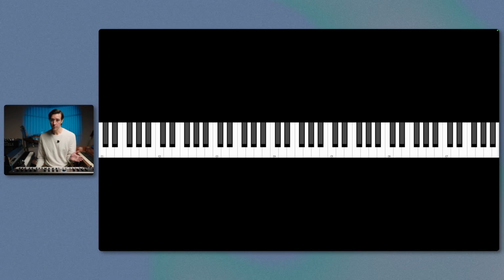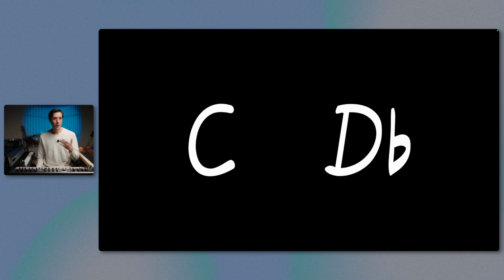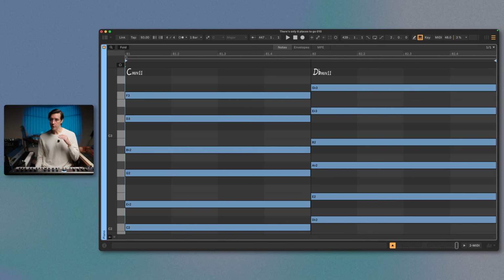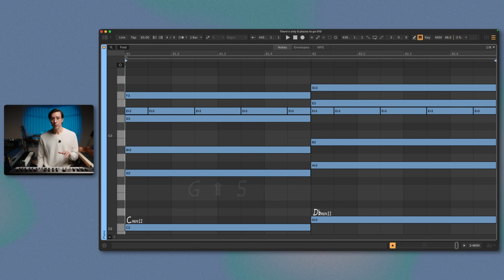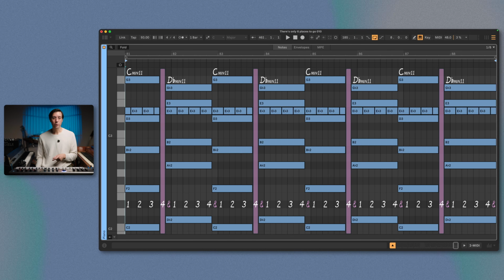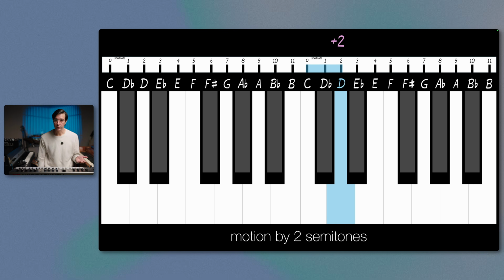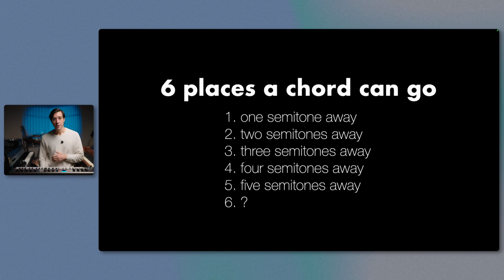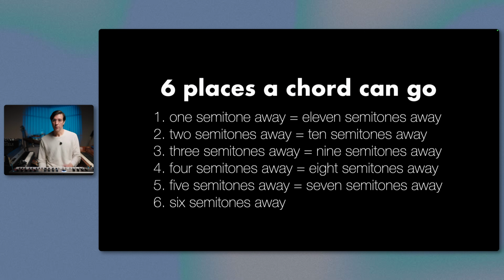Make Chords That Vibe Using the 6 Places a Chord Can Go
Most chord progressions follow formulas we’ve all heard before. In this video, I show you a different way to approach harmony, a system that reveals why there are really only six places a chord can go, and how understanding that can transform the way you write, produce, and create music. Instead of memorizing music theory rules, we focus on vibe, sound, motion, and feel. You’ll learn how to shape modern, expressive chords using simple root-motion ideas, smooth voice leading, and subtle voicing shifts that make progressions instantly more emotional, and your chords instantly vibe. This approach works whether you’re producing in Ableton/FL/Logic, writing at the piano, or composing by ear.

You’ll learn:
• How to build modern chord progressions that vibe using root-motion
• Why the chromatic scale is actually only 6 six harmonic directions
• Building and connecting Cmin11 and Dbmin11
• How to create smooth chord voicings with common tones, contrary motion, and counter-melodies
• How to “hide” obvious semitone motion inside rich colorful chords
• Using syncopation to make chords feel more alive and rhythmic
• Layering harmonic techniques into a complete musical idea

If you want your chords to vibe and your chord progressions to sound deeper, more expressive, and more unique; The Wormhole Method will open up an entirely new way of writing music.

Chapters:
00:00 Semitones (Place One)
01:40 Twins
02:34 Roots
03:37 Chord Progression
05:14 Common Tones
08:49 Contrary Motion
12:37 Syncopation
13:57 Counter-Melody
15:30 Groove
16:28 The Other Five Places
19:01 Tritone
20:00 The Six Places a Chord Can Go
20:19 The Loose End